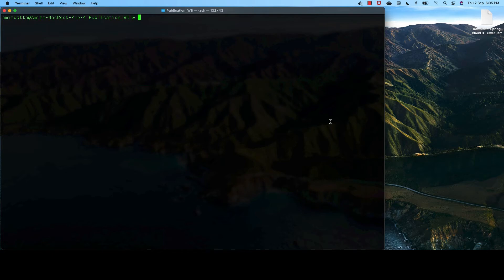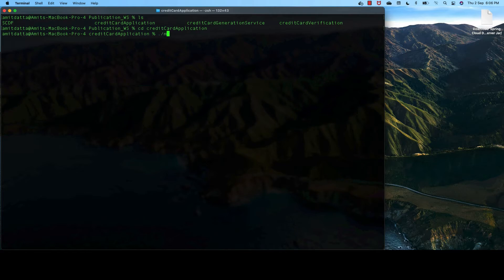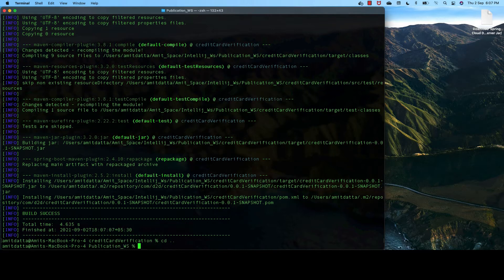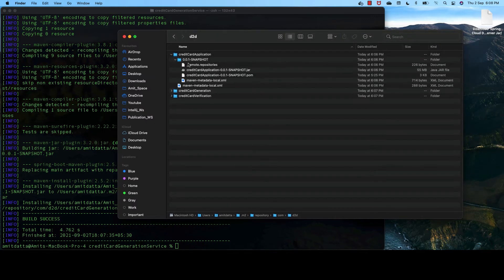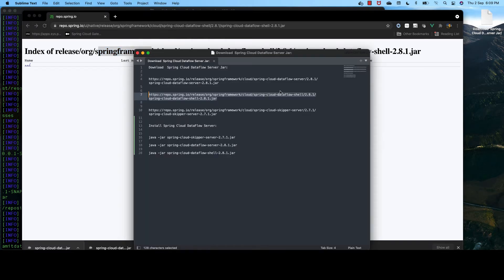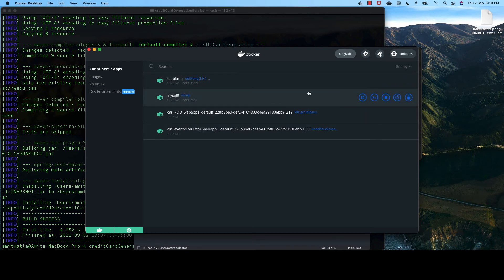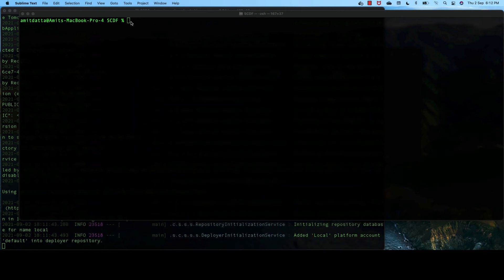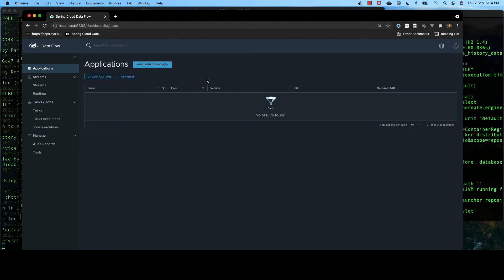Spring Cloud Stream Ep 05:- How to deploy Spring Cloud Data Flow in local machine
Deploy Spring Cloud Data Flow server in local machine.

Install Spring Cloud DataFlow Server:

java -jar spring-cloud-skipper-server-2.7.1.jar

java -jar spring-cloud-dataflow-server-2.8.1.jar

java -jar spring-cloud-dataflow-shell-2.8.1.jar